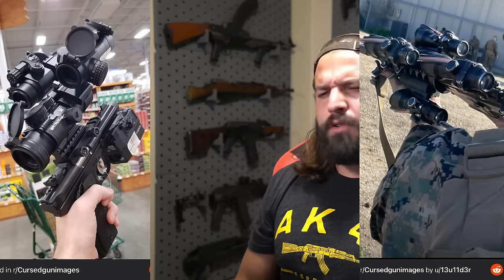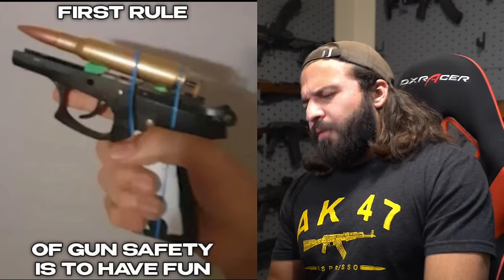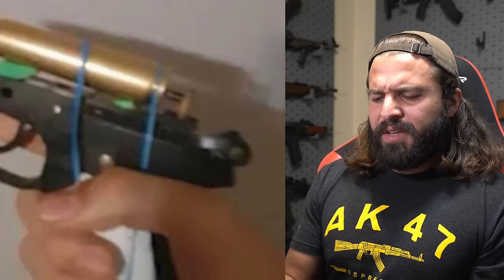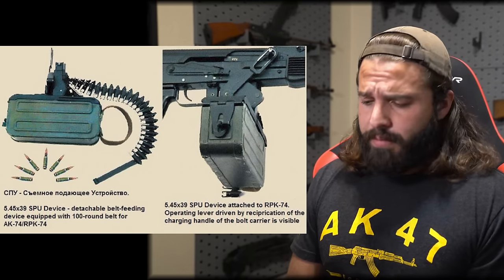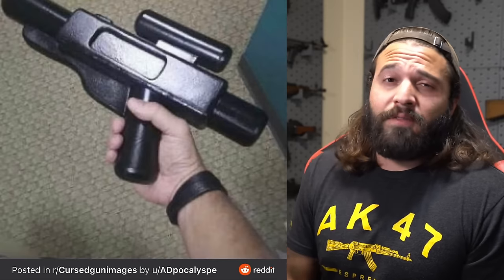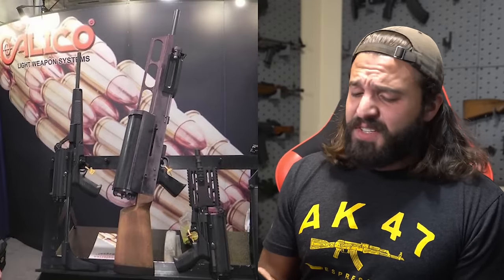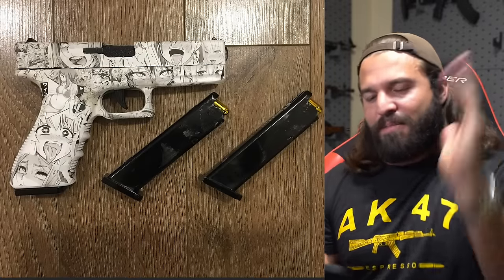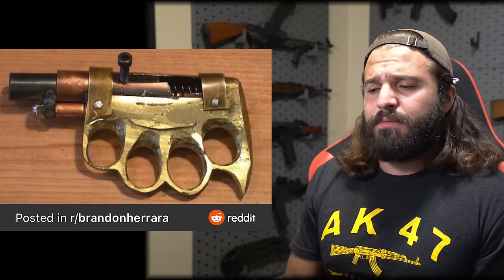CURSED GUN IMAGES THAT MAKE NO SENSE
Today we are taking a look at some Cursed Gun Images that, most of which as you may have guessed, make zero sense…